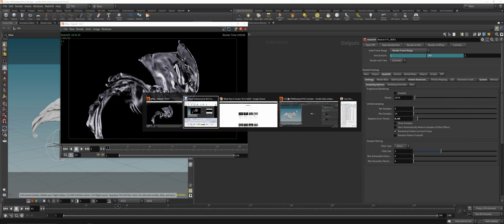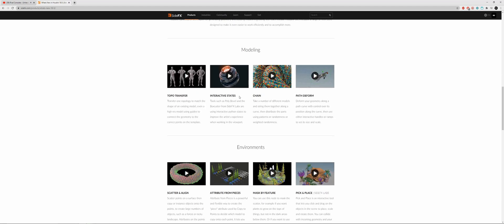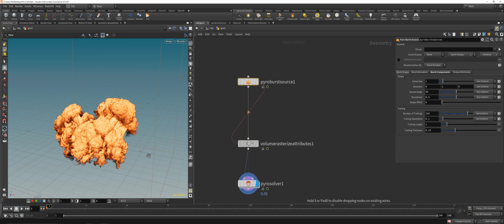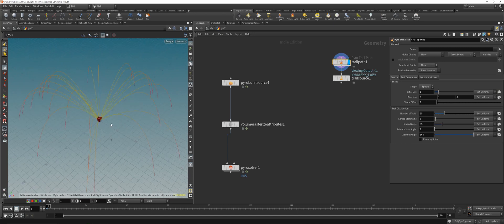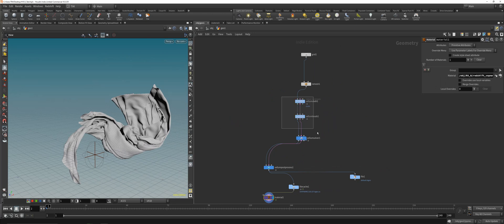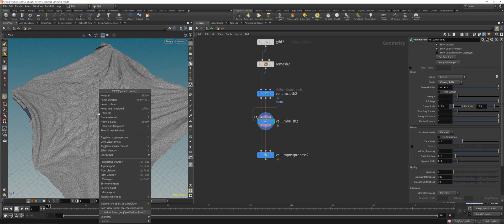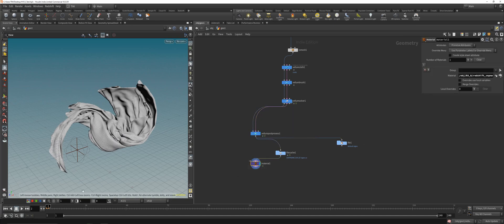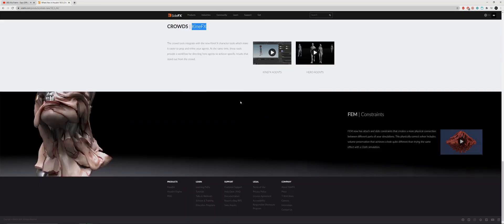Houdini 18.5 - Design Process - TIMJ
Tim